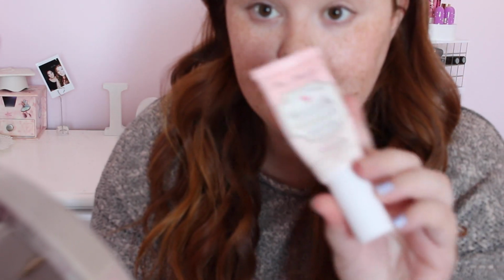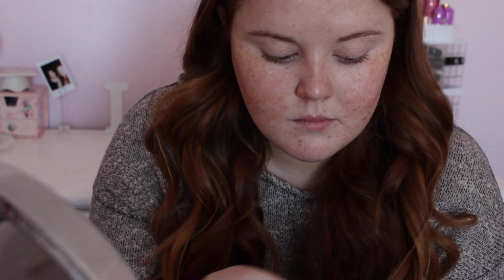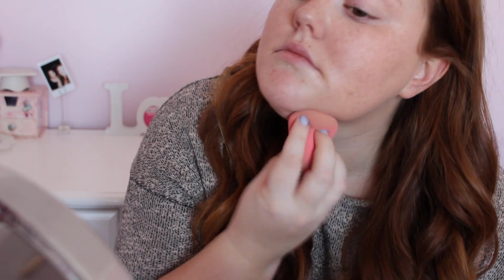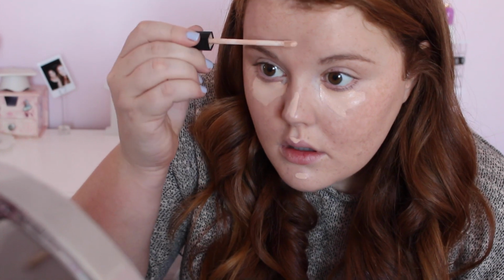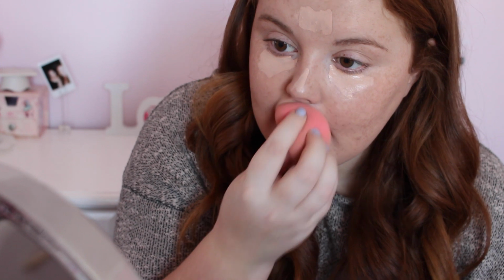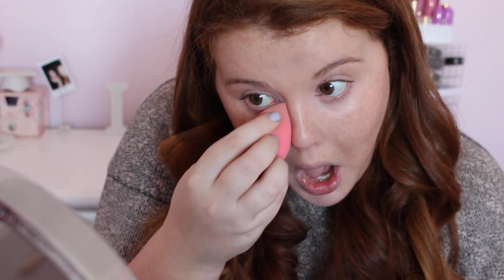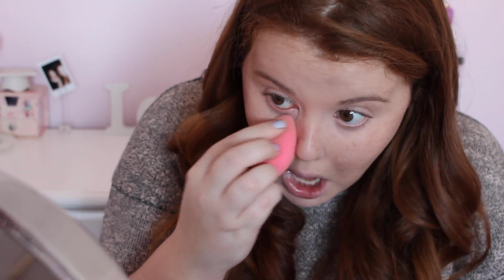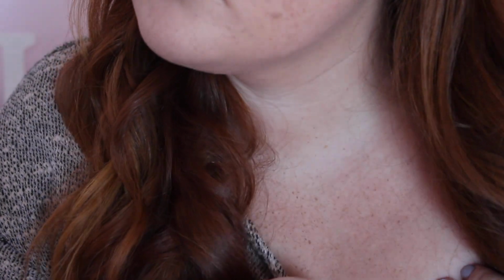L' Oreal True Match Lumi Cushion | Melanie Lyne Beauty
**READ ME** :)

Welcome Back darlings!

I hope you enjoy this foundation review of the new L'Oreal True Match Lumi Cushion foundation. The shade I featured in this video was W2.

Leave me your comments letting me know what you think of this foundation!

Camera used: Canon T5-i